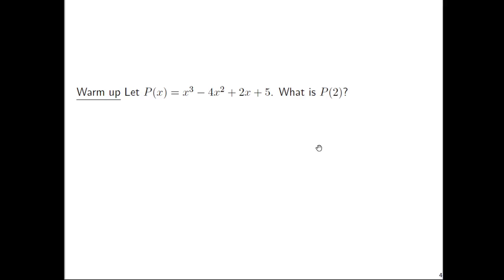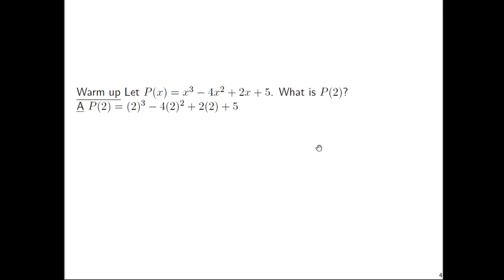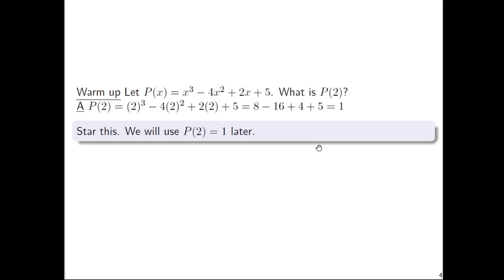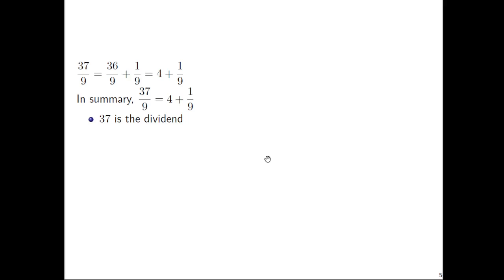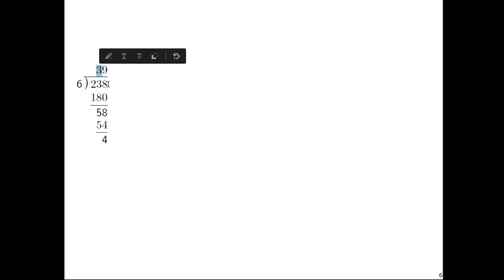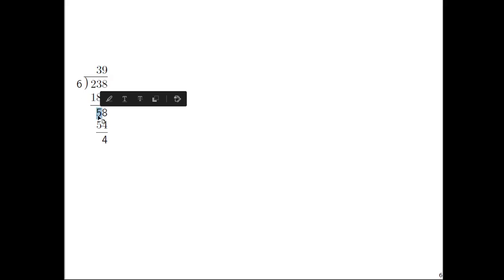150 Day 39 Part 1